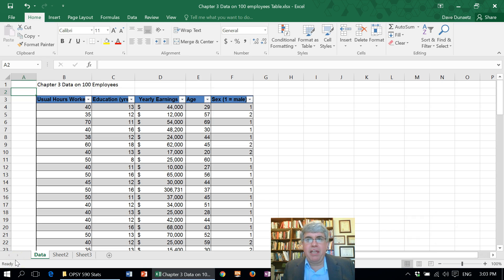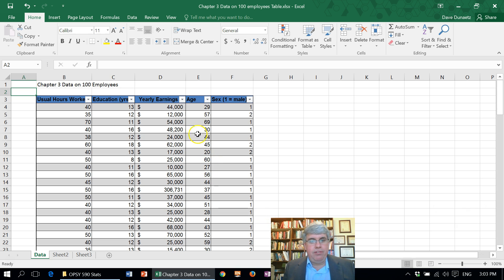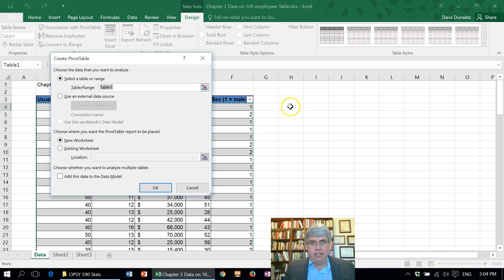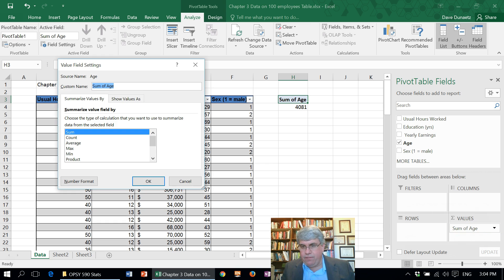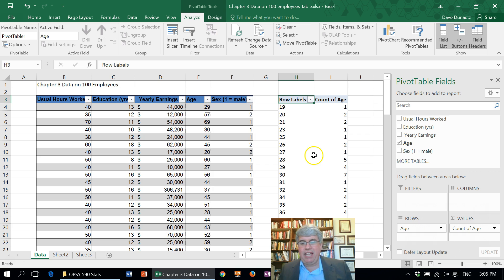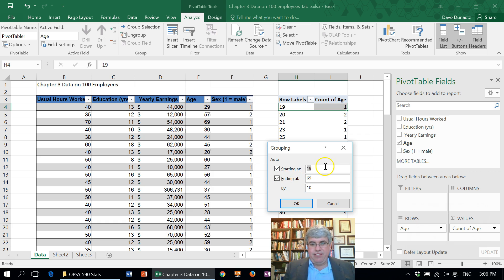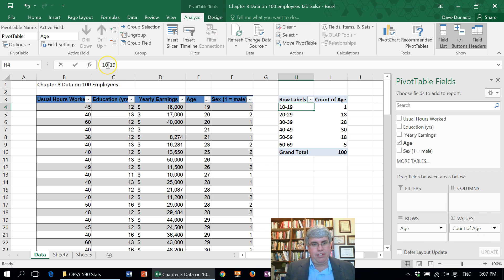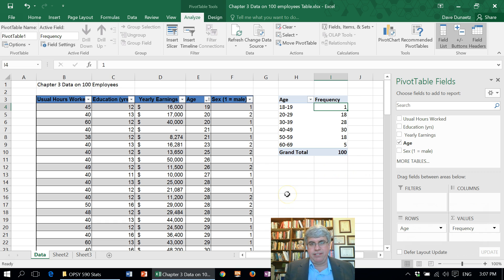How to Create a Frequency Table in Excel 2016 for Windows: Example 1 (Age)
This video describes how to make a Frequency Table (Frequency Distribution) in Excel using a Pivot Table.